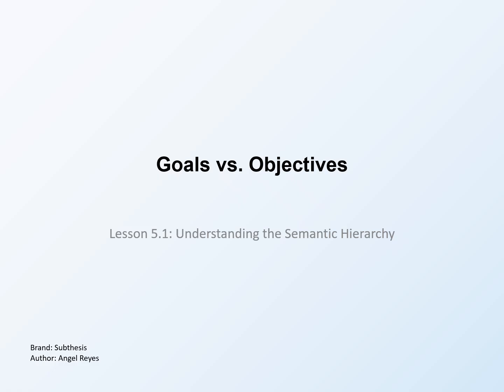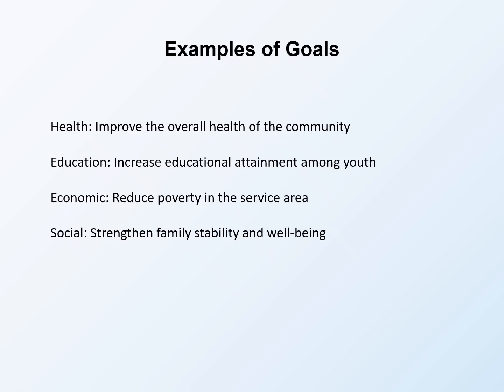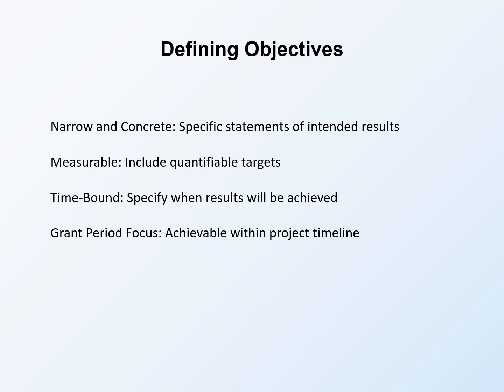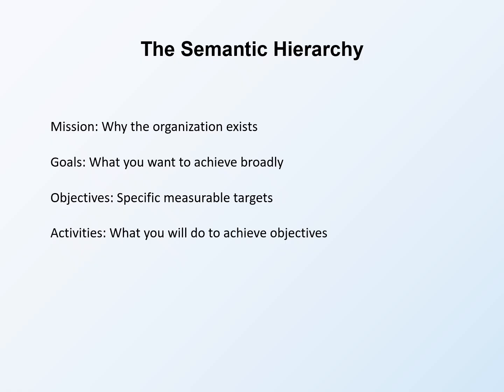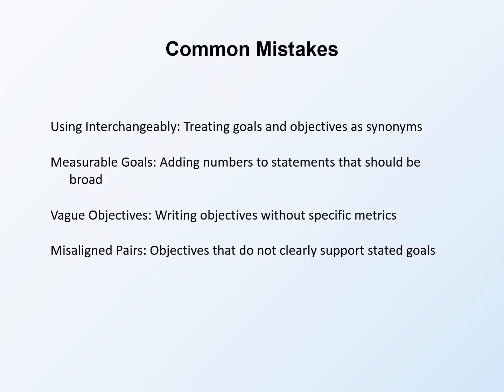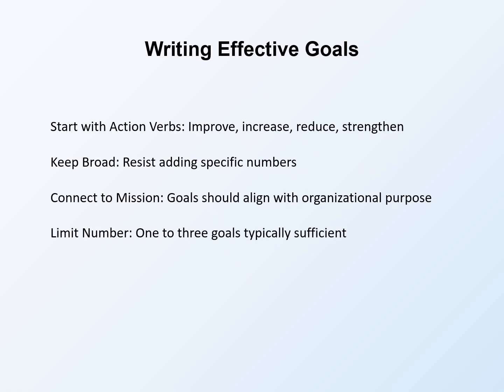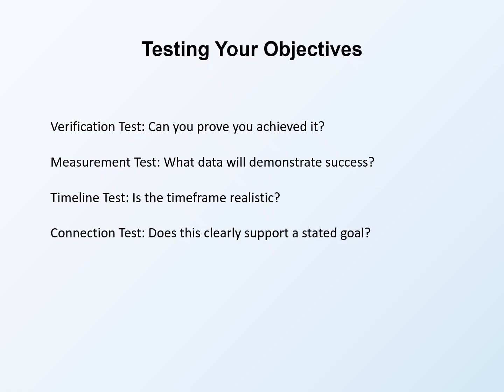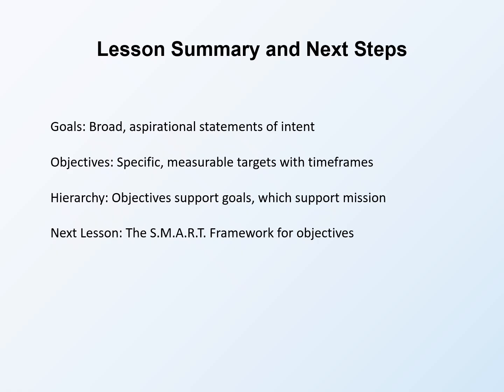Goals and Objectives: The Hierarchy Grant Reviewers Expect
Goals and Objectives: The Hierarchy Grant Reviewers Expect fixes a distinction that quietly weakens a large share of proposals.

Week five of the grant architect course turns program theory into measurable commitments. Goals and objectives are used interchangeably in everyday language, and grant writers who carry that habit into a proposal pay for it.

5 Key Facts from This Lesson:
1. Goals guide direction while objectives specify measurable targets, and conflating them creates problems at the evaluation stage.
2. Reviewers are trained to distinguish the two, so confusing them invites questions about whether you understand program design.
3. Funder expectations require precise language, which means the imprecision of ordinary speech is not available to you here.
4. Goals and objectives require different measurement approaches, so treating them as synonyms leaves your evaluation plan incoherent.
5. Precise language signals competence, and reviewers read it as evidence you can run the project you are describing.

Chapters:
0:00 Why reviewers separate goals from objectives
0:55 How reviewers are trained
1:38 Goals as aspirational
3:05 Objectives as narrow and concrete
3:37 Achievable within the grant period
4:40 The semantic hierarchy
5:31 Vertical alignment
7:02 When the logic does not connect
7:50 Matching funder language
9:37 Ambitious versus impossible
10:36 A practical exercise
11:27 Recap